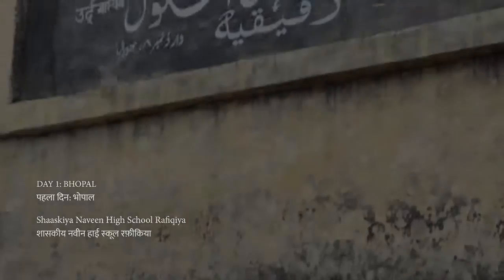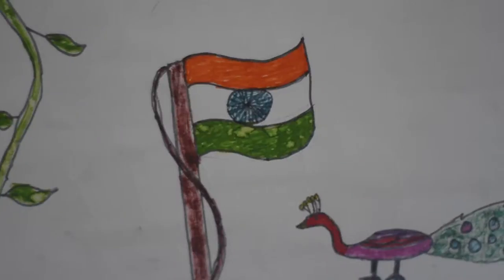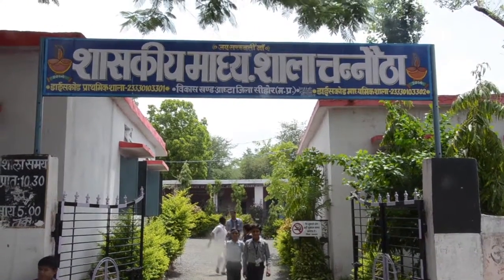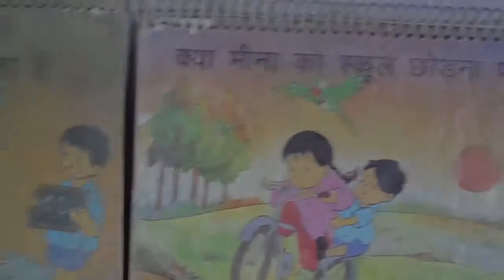Bhopal Master 04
A field trip to Bhopal and Sehore was made to better understand the conditions of schools and school children and the challenges that we need to address to make the project KHEL - Knowledge Hub for E-Learning a reality.